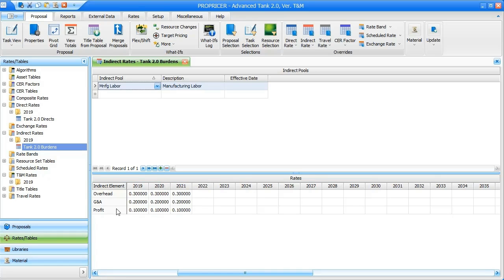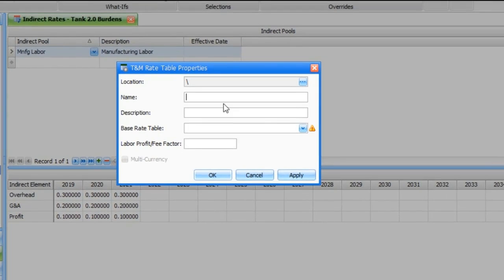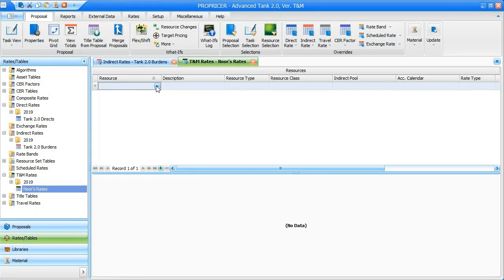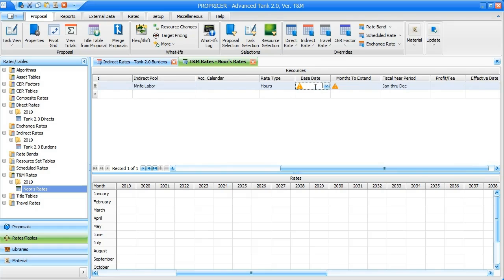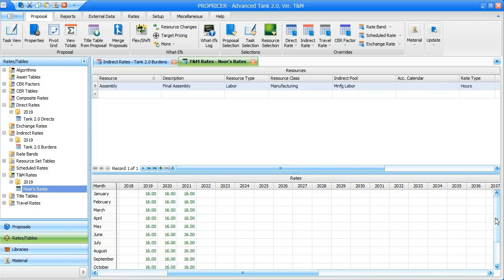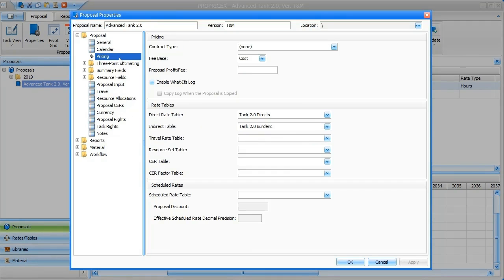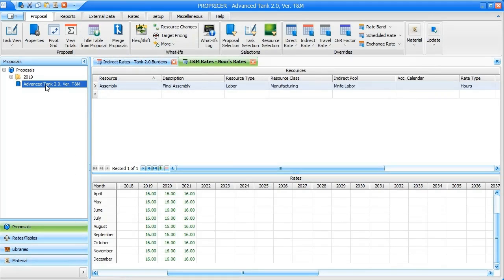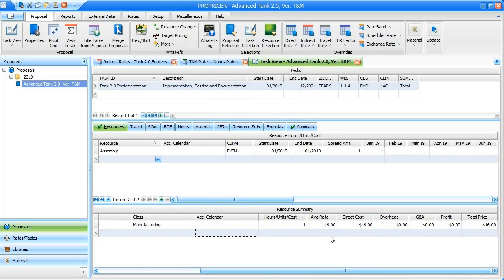Tips and Tricks: Create Fully Loaded Rates for the Resources in your Proposal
Do you ever wish that you could apply all your direct rates and indirect rates to a proposal from one place? Well, you can with T&M rates!